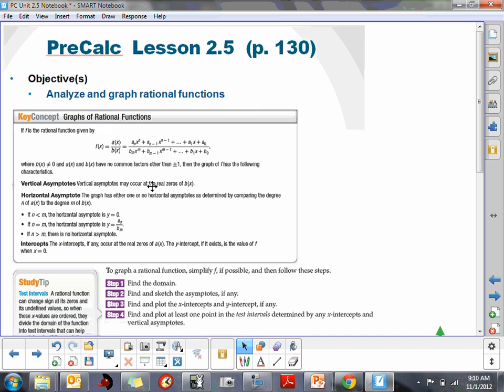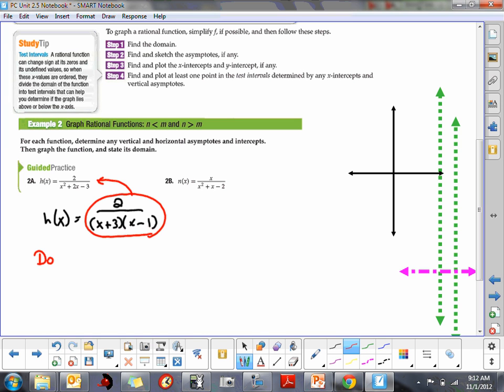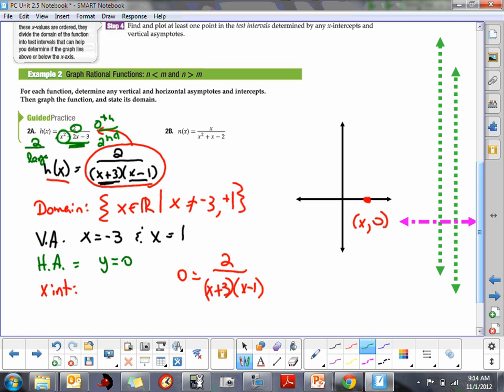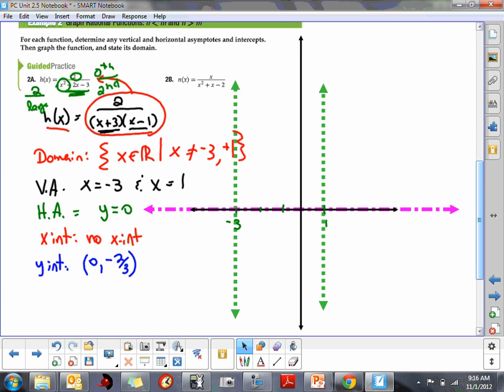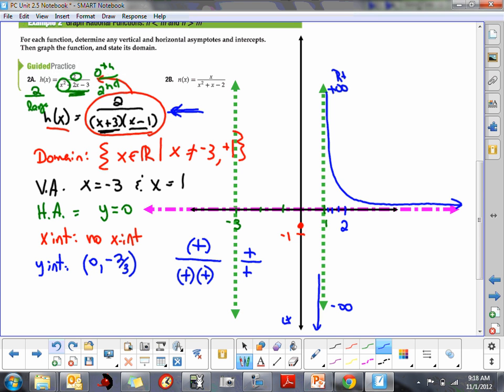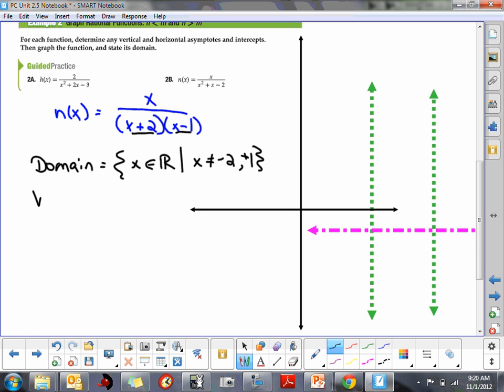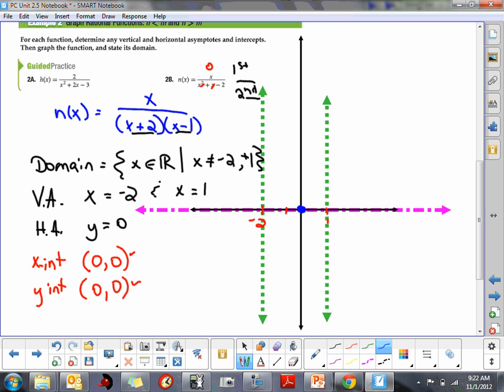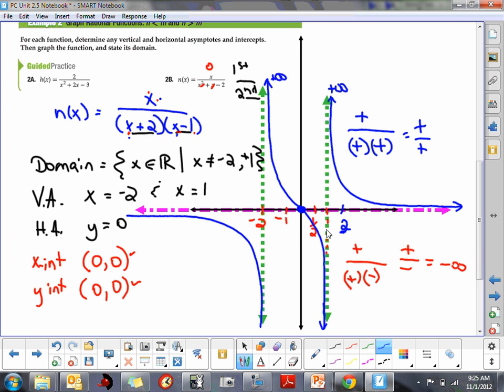PC Lesson 2 5 pt 2